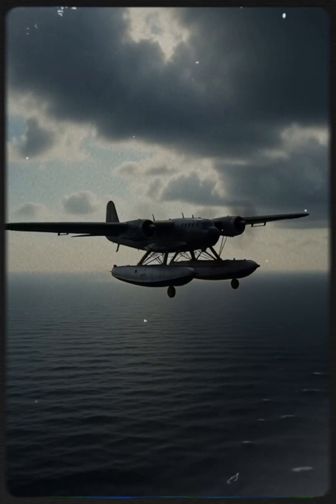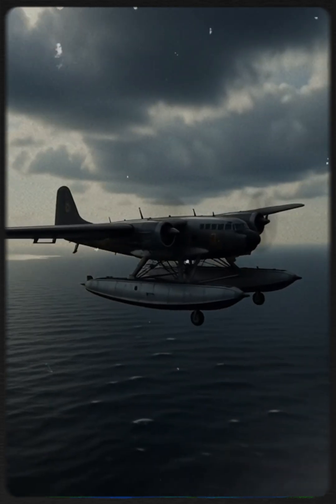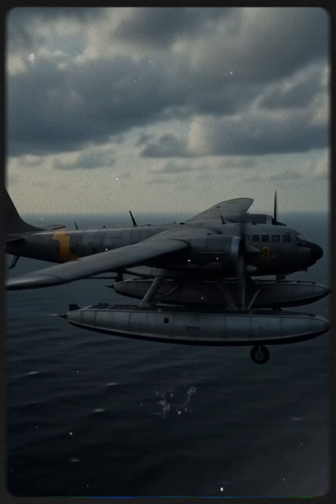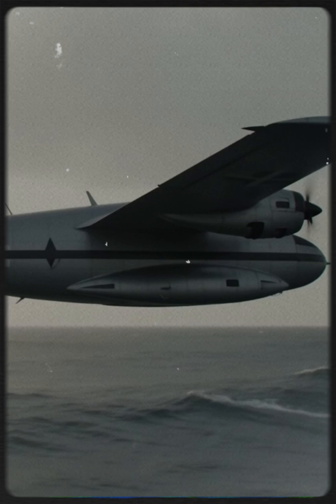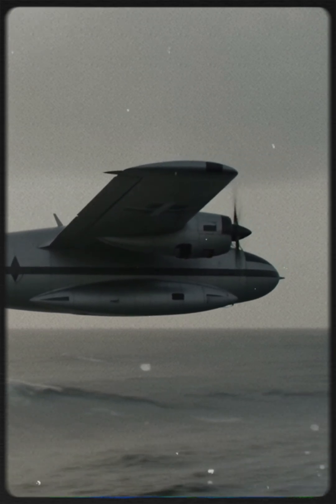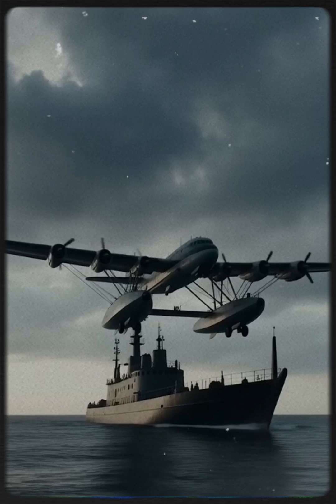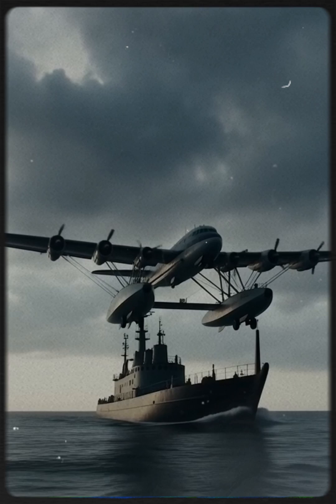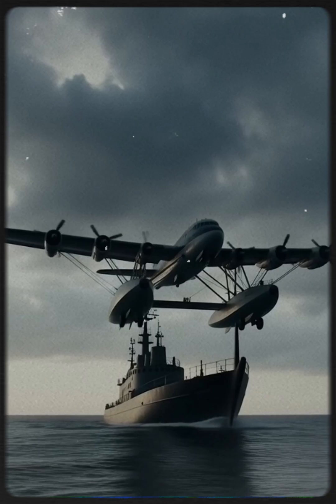Nazi Seaplane That Refueled From a U-Boat | Blohm & Voss Bv 138 Explained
During World War II, Nazi Germany deployed a rare seaplane that could refuel directly from a U-boat. 🌊✈️
The Blohm & Voss Bv 138, known as the Flying Clog, was used for long-range reconnaissance and secret ocean missions.
Discover how this aircraft worked, why it was so unique, and how it expanded naval warfare beyond the horizon.